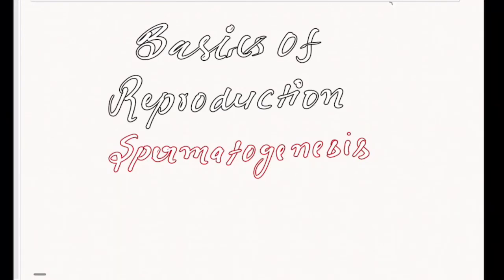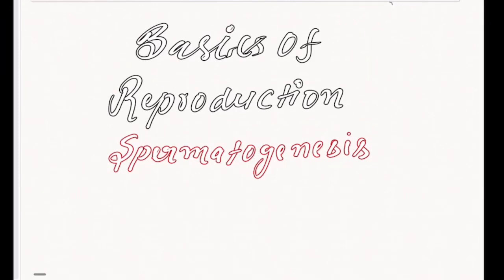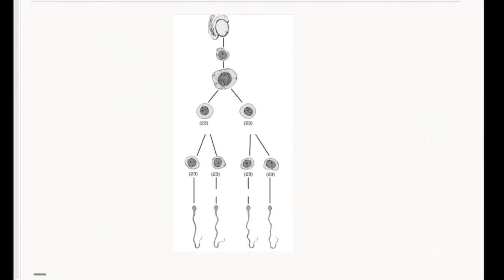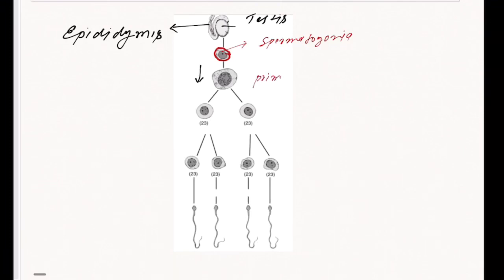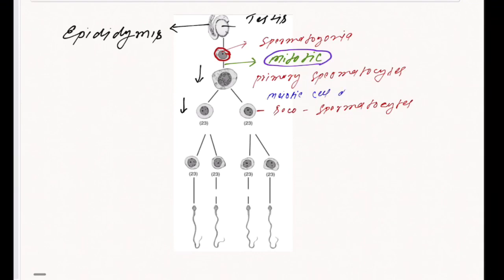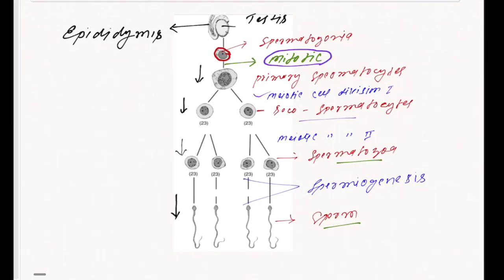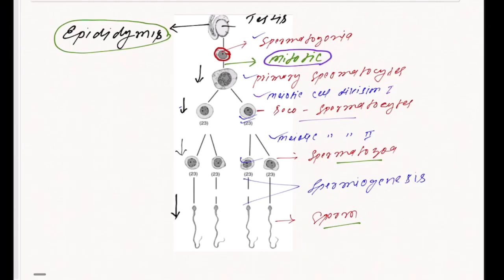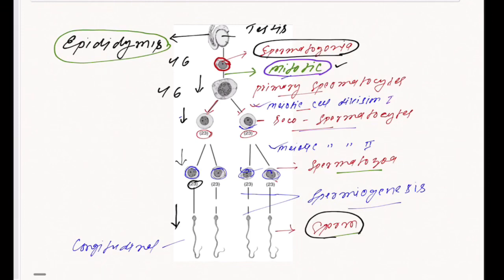Spermatogenesis in Hindi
Very easy way to understand spermatogenesis